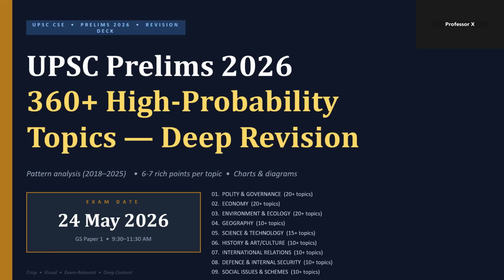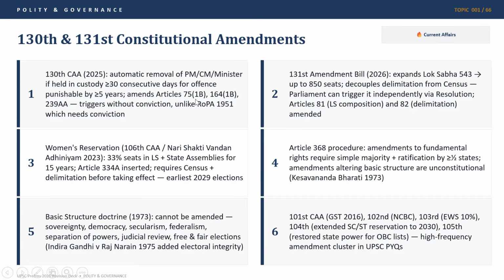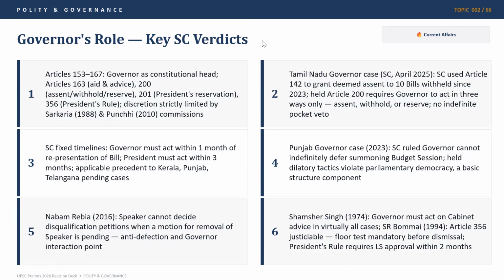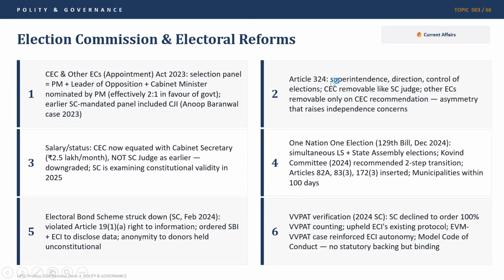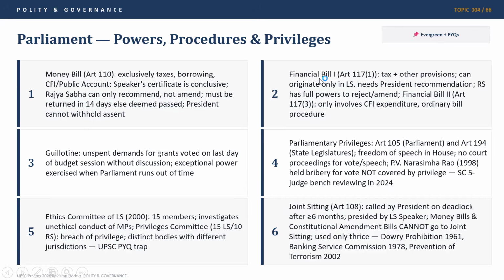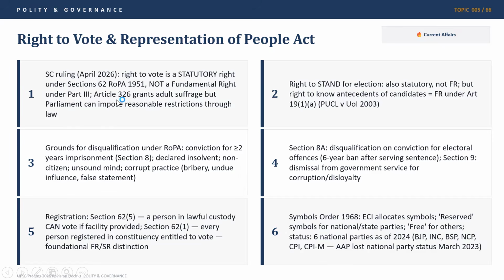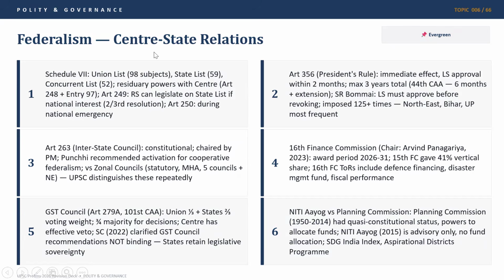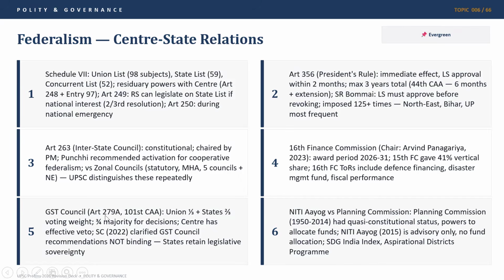UPSC Prelims 2026 Most Expected Topics - Polity CA + PYQ + Evergreen topics Revision (Session 1)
In this high-impact UPSC Prelims 2026 strategy session, Professor X from Sthit Pragya Learning Community presents a data-driven synthesis of UPSC trends (2018–2025), including both CSE and CDS papers. Instead of making unrealistic predictions, the session focuses on 360+ high-probability topics curated to maximize revision efficiency, conceptual clarity, and exam confidence in the final month.
The video begins with a structured breakdown of 9 core subjects: Polity, Economy, Environment, Geography, Science & Tech, History & Culture, IR, Security, and Social Issues. The Polity segment—covered in this part—dives deep into recent constitutional developments and PYQ-relevant static concepts, blending current affairs with foundational knowledge.
Key highlights include:

* 130th & 131st Constitutional Amendments (removal of ministers on custody, Lok Sabha expansion to 850 seats, delimitation decoupling from Census)
* 106th Amendment (Women’s Reservation Act) with Article 334A and its linkage to Census & delimitation
* Basic Structure Doctrine (Kesavananda Bharati, Indira Gandhi case) and frequently tested elements
* Important amendments from 101st to 105th CA (GST, NCBC, EWS, OBC powers)
The session also deeply analyzes Governor’s role and landmark Supreme Court judgments (Tamil Nadu Governor case 2025, Punjab case 2023, Nabam Rebia, SR Bommai), including Article 142 usage and new timelines for assent to bills.
On electoral reforms, it covers:

* CEC Appointment Act 2023, Article 324, and institutional independence concerns
* Electoral Bonds judgment (2024) and Article 19(1)(a)
* One Nation One Election (129th Bill) and constitutional implications
Further, the lecture simplifies complex parliamentary concepts like:

* Money Bill vs Financial Bills (Art 110, 117)
* Parliamentary privileges (Art 105) and key cases
* Joint sitting (Art 108) and PYQ-linked facts
Crucially, it clarifies Right to Vote (statutory vs fundamental), RPA provisions, disqualification rules, and recent Supreme Court interpretations (2026).
The session concludes with federalism, GST Council dynamics, Finance Commission, and NITI Aayog vs Planning Commission, emphasizing UPSC’s pattern of blending static + current.
👉 A must-watch for serious aspirants aiming for precision revision + conceptual dominance in the last 30 days.